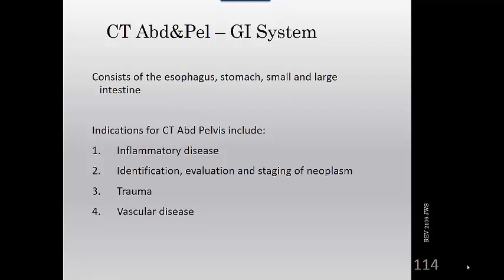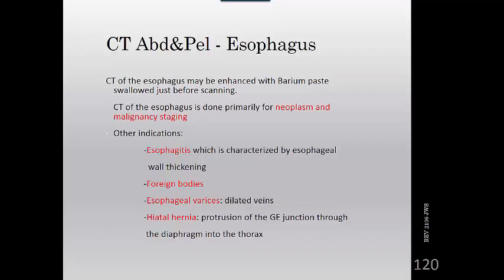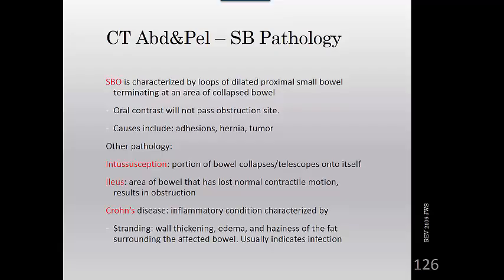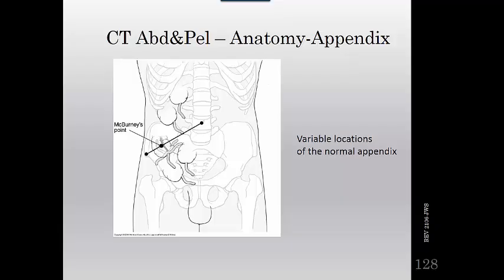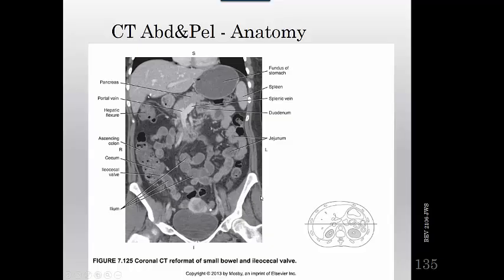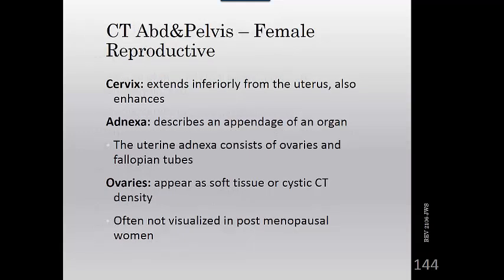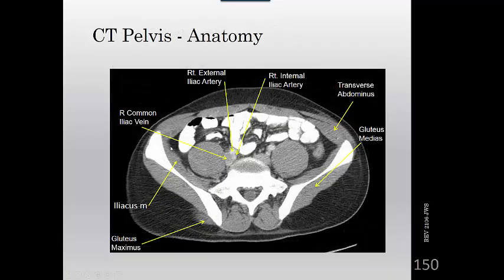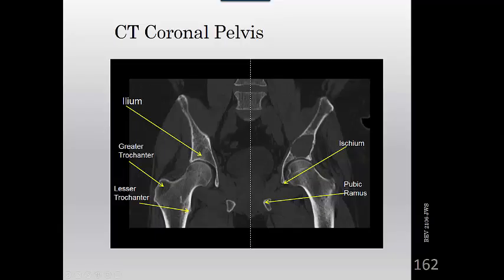Module 6 Lecture 5 Video